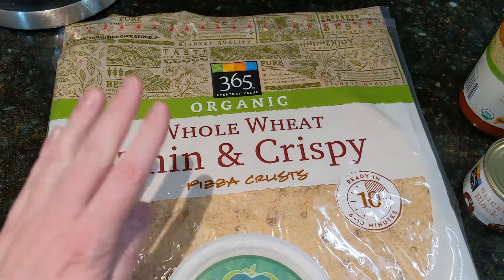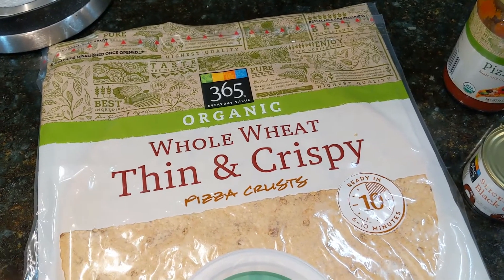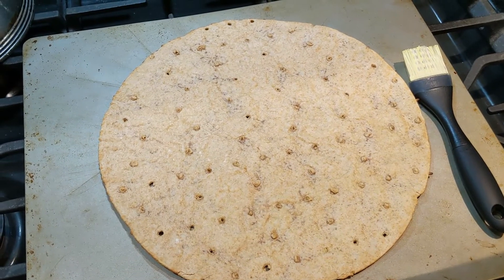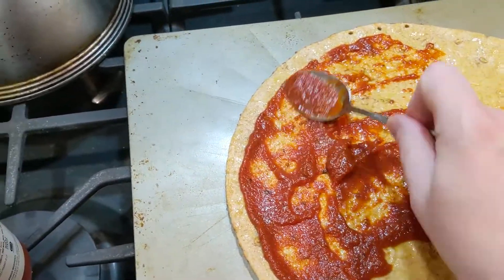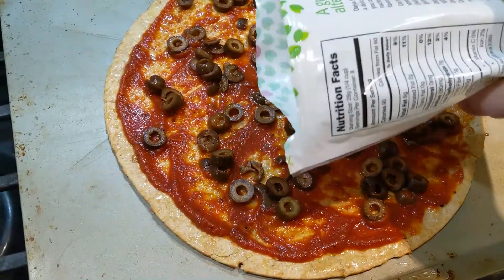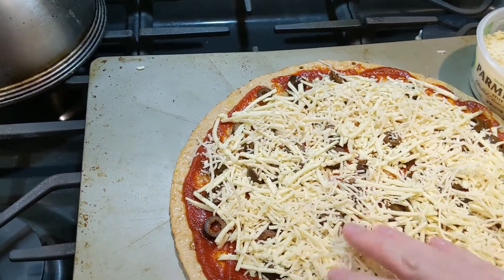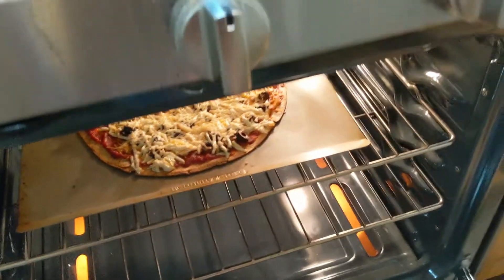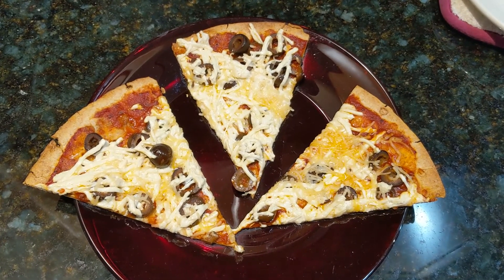Vegan Topics #2 - My Vegan Pizza!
I show you how I make my vegan pizza at home with ingredients from the grocery store. In this case, all these products come from Whole Foods.

I purchased all products on my own and I did not receive any free or discounted products or compensation of any type from these companies in order to make this video.